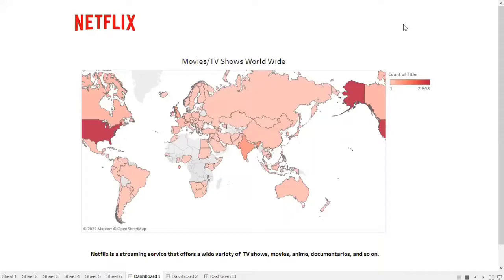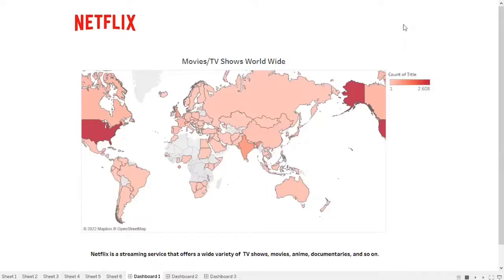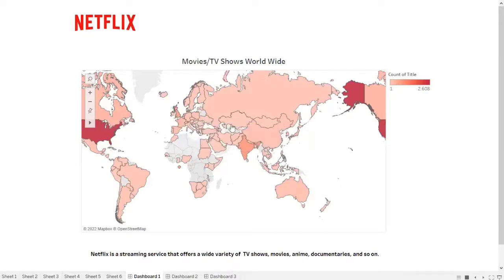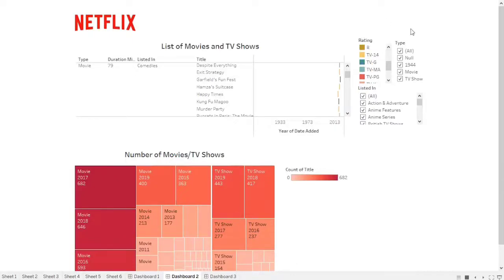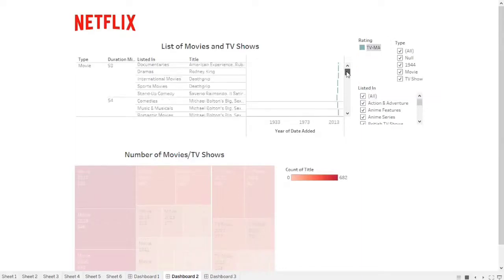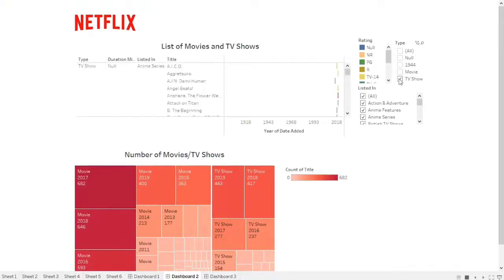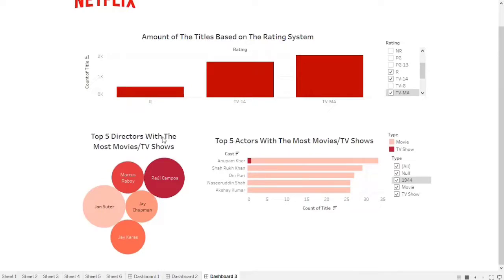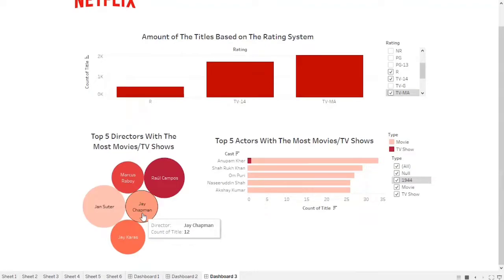Tableau Dashboard Presentation | Netflix Movies and TV Shows Data